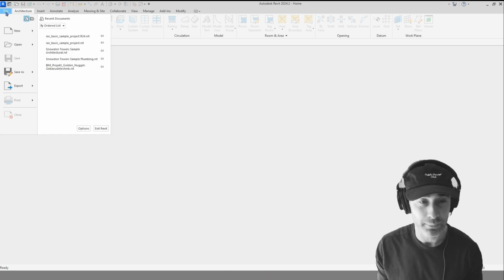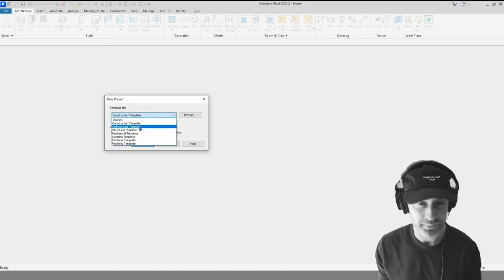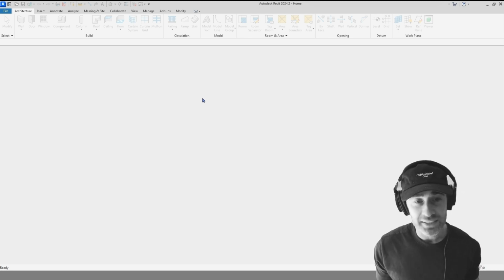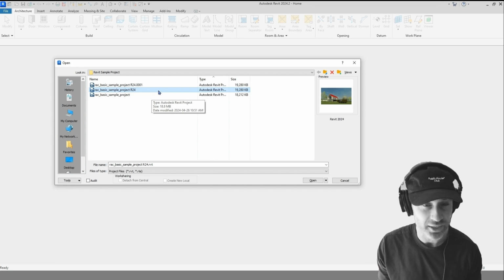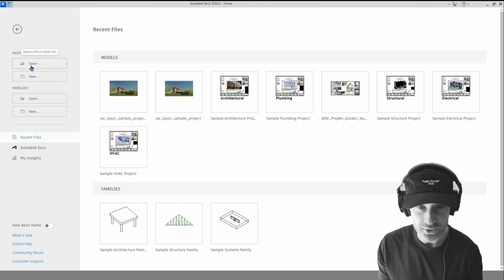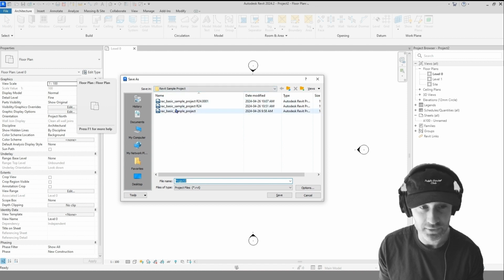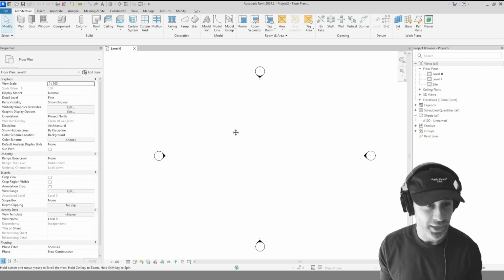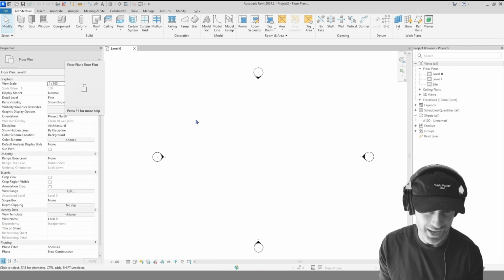Open, Create & Save a Revit Project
Starting Projects: How to open existing projects, create new projects from a template & saving projects in Revit.